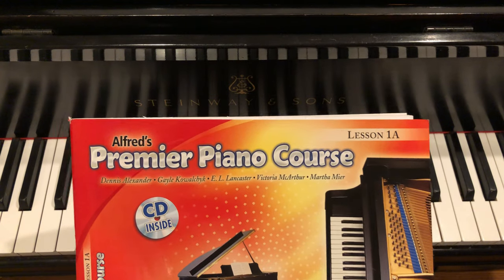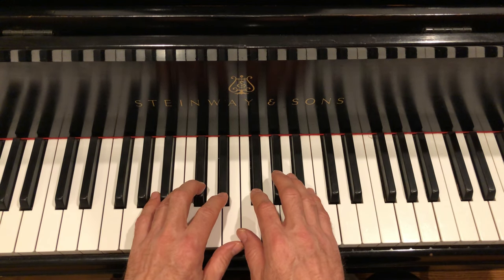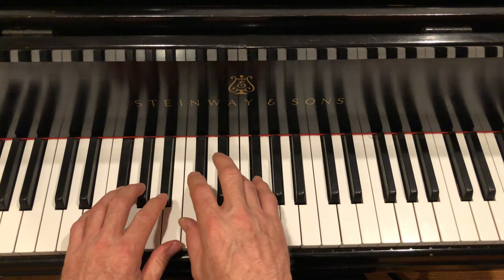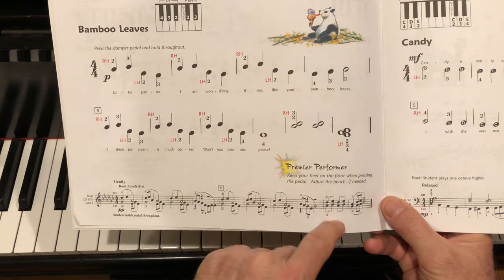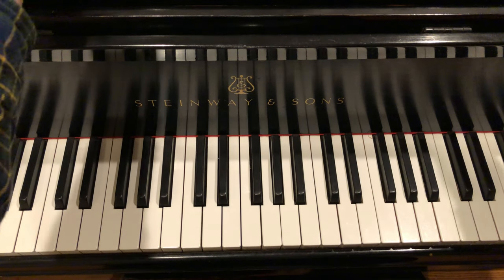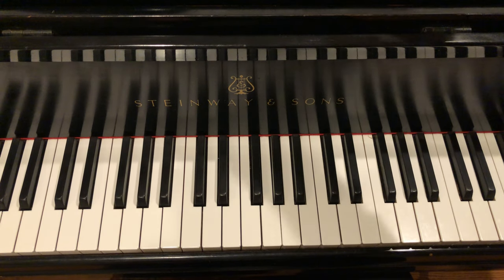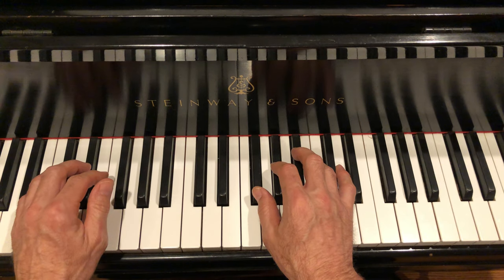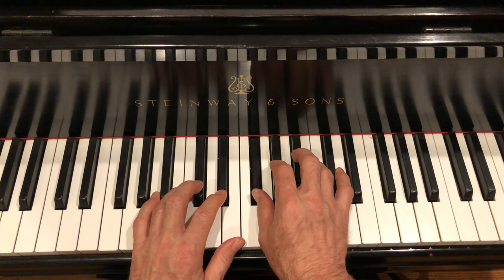Beginning Piano, Lesson 3